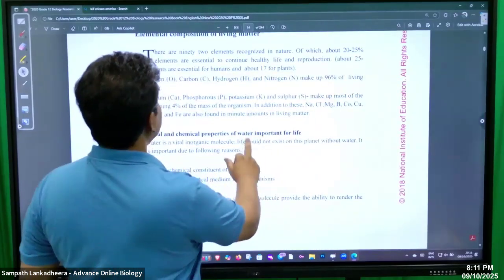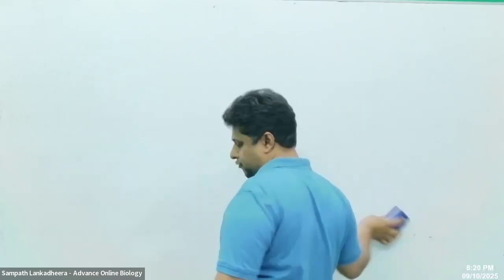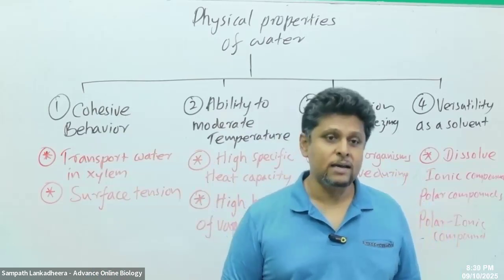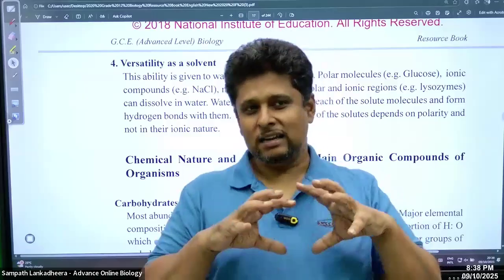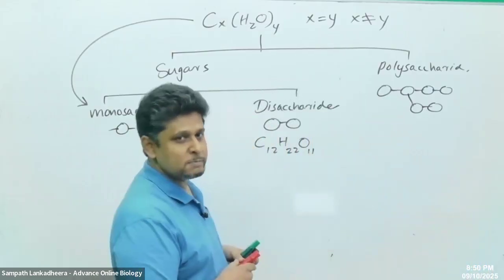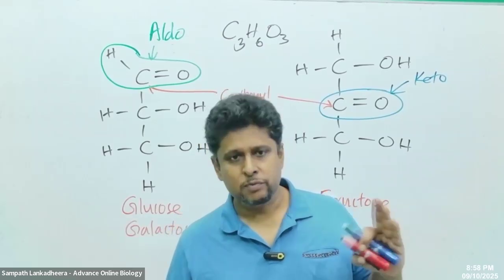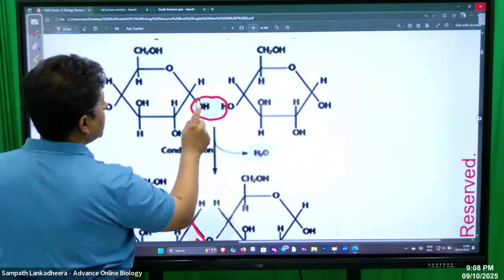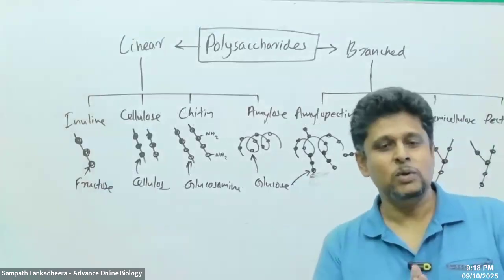2027 BioEve Day 4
2027 BioEve oct 9